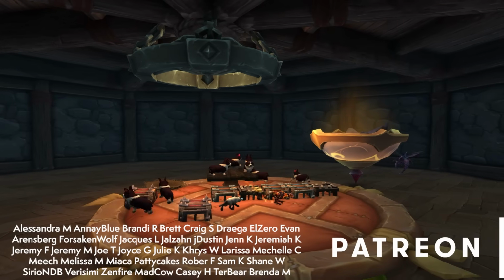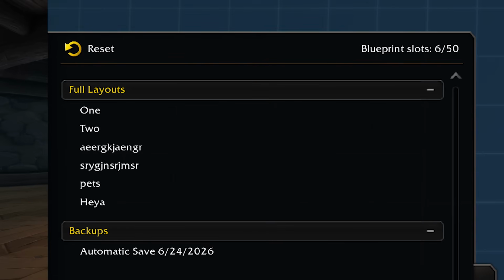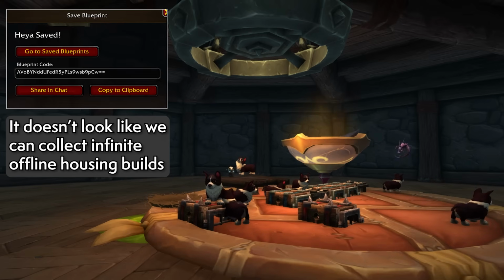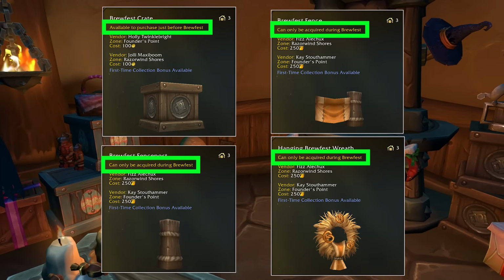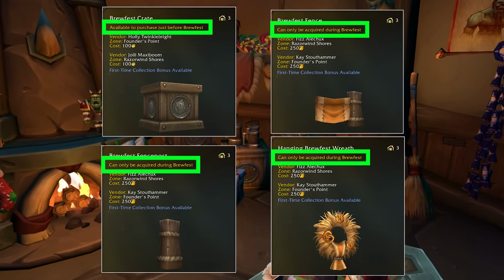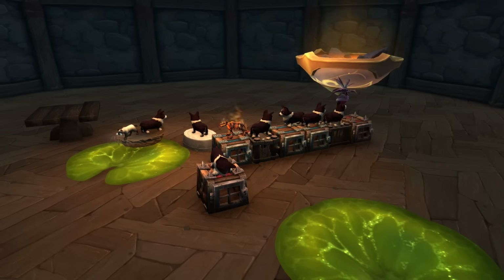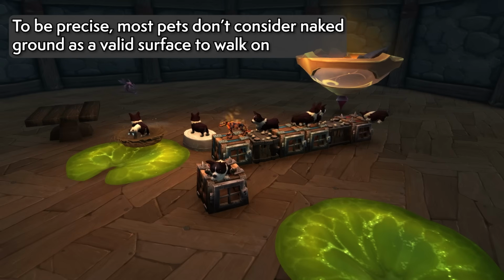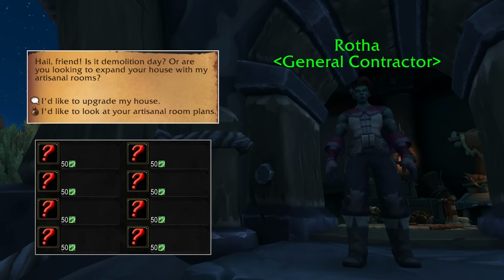Hands On With 12.1! Blueprints, Pets, New Decor and More! Midnight Commentary/Feedback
This week's 12.1 PTR build opened up Housing for testing and there's a lot to unpack! I dive in to answer the biggest questions.

0:00 Intro
0:32 Blueprints
3:00 Holiday Decor and vendor
4:53 Pets
6:47 Tile and Stair Decor
7:37 Basements and Artisanal rooms

World of Warcraft and World of Warcraft: The War Within is developed by Blizzard Entertainment. Check them out or sign up to play for FREE up to level 20!